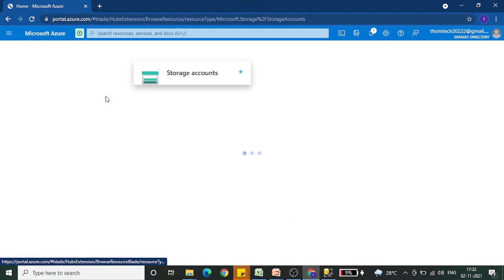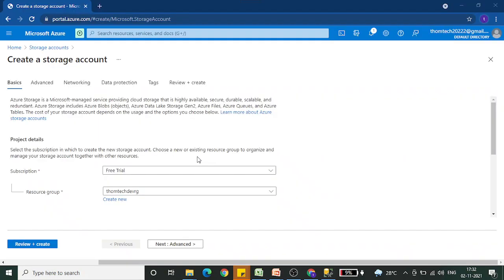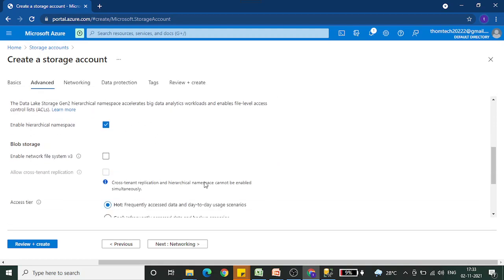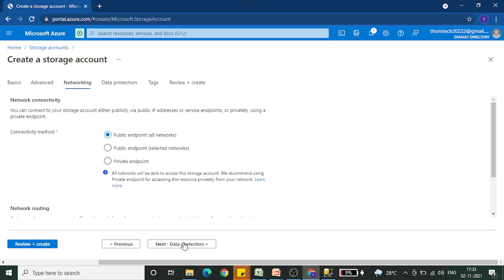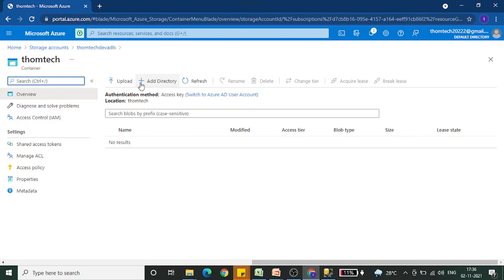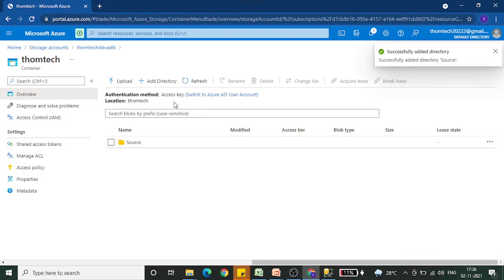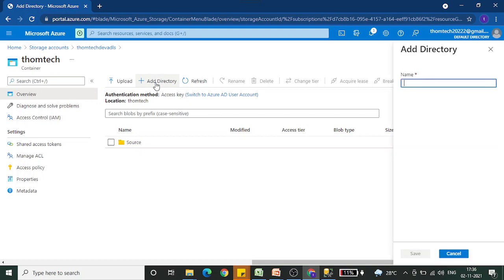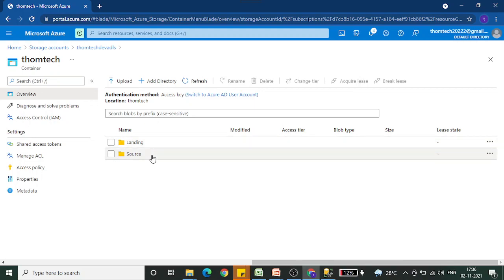S9.Azure Data Factory- Create Container in Azure Data Lake , create Folder Structure - Tutorial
S9.Azure Data Factory- Create Container in Azure Data Lake and create Folder Structure for Project Flow  - Tutorial